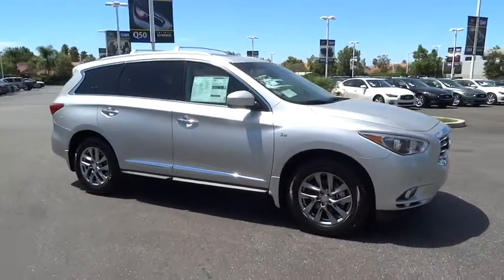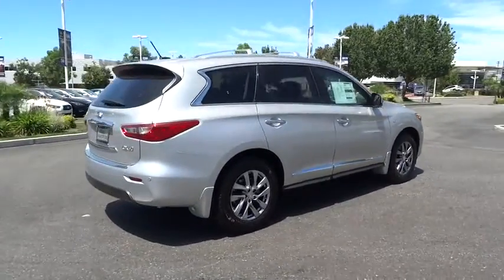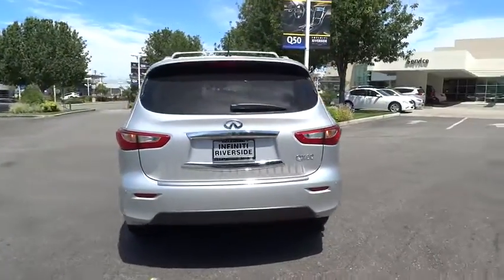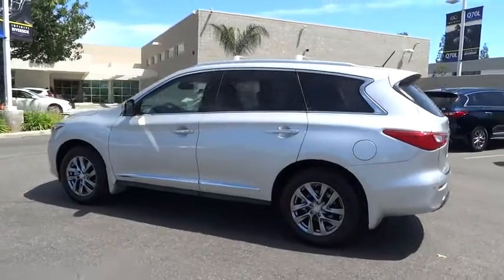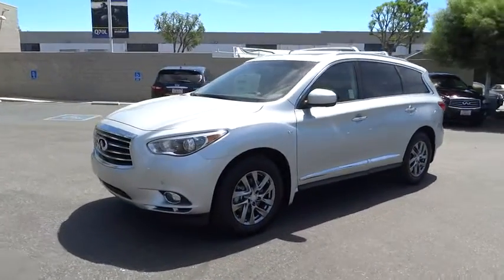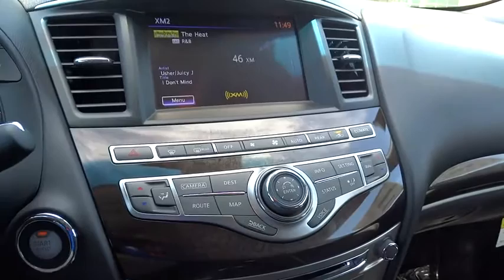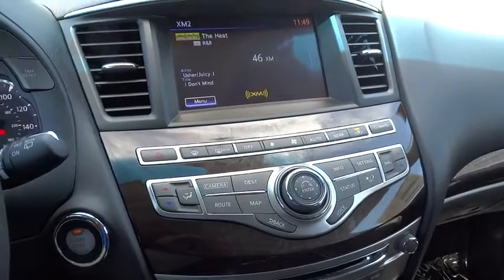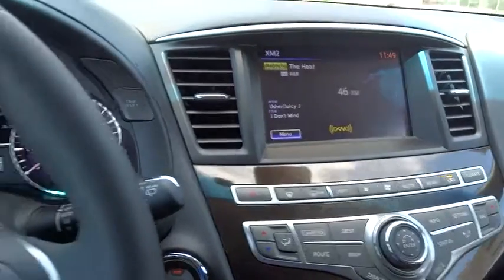2015 Infiniti QX60 Riverside, Ontario, Palm Springs, Temecula, OC, LA, CA 5I0873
2015 Infiniti QX60

3040 Adam St.